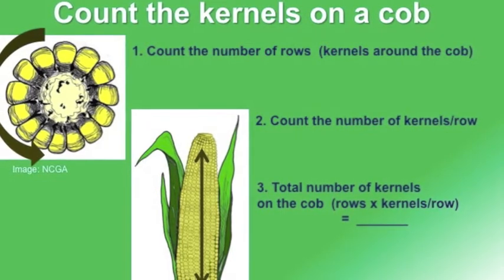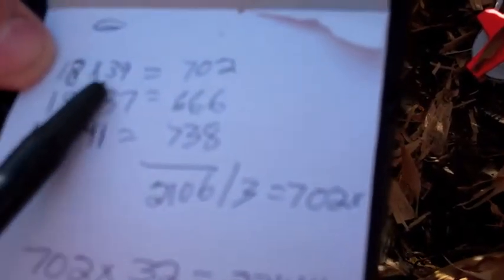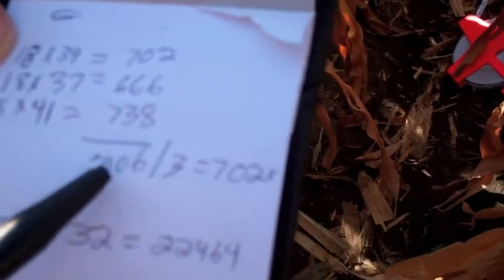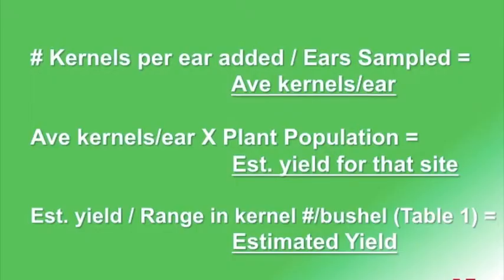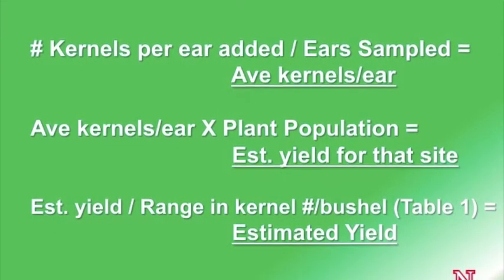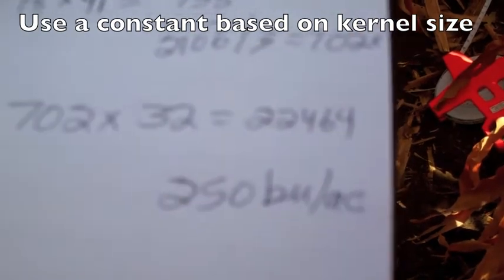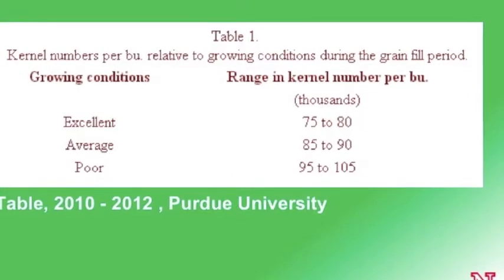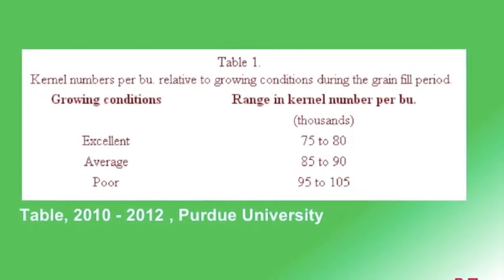Corn Yield Estimates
Before corn is harvested, you can estimate the corn yield using this simple method.